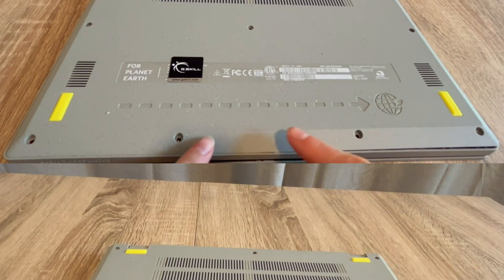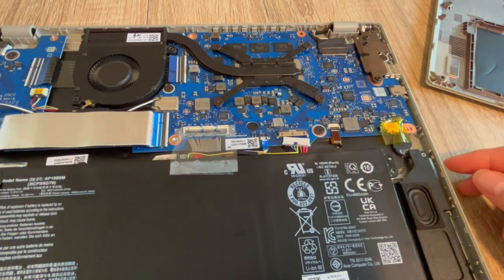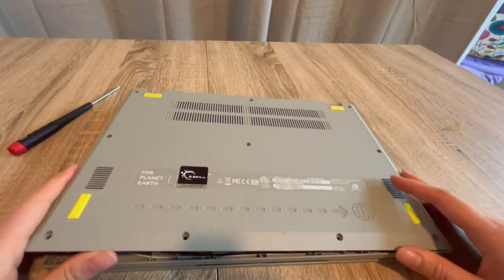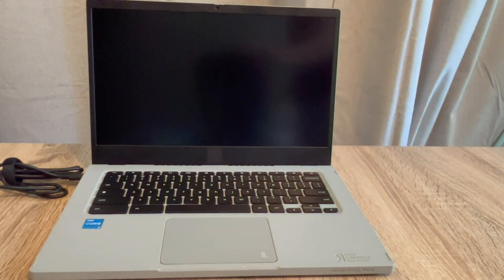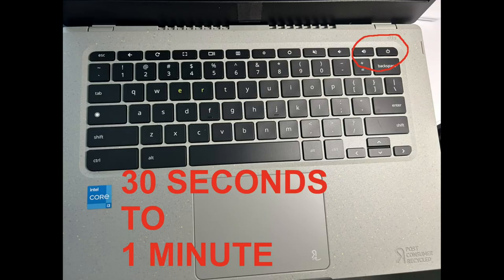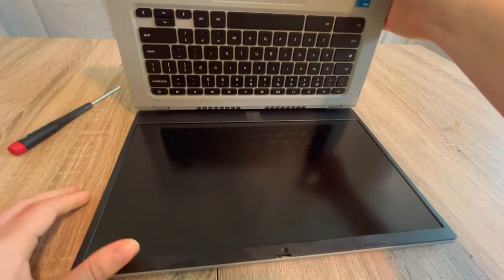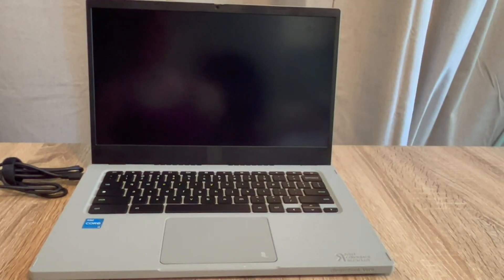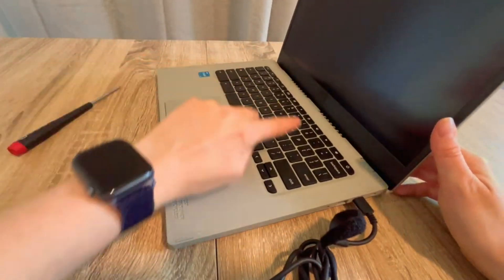Why Does My Dell Freeze, Won't Turn On, or is Turning On and Then Off? For Windows 11 Laptops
If you're experiencing issues with your Dell computer like freezing, not turning on, or turning on and then off, this video will help troubleshoot the problem. Learn why this happens and how to fix it! This is the same process any repair technician would use to fix a computer.

Computer repair tool kit recommended by our technicians: